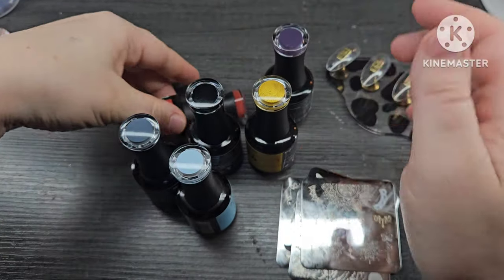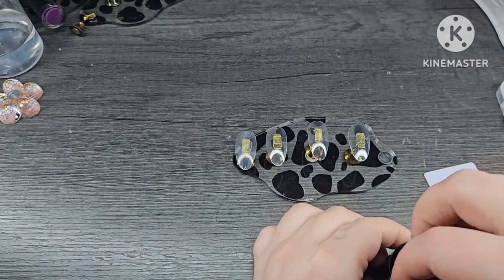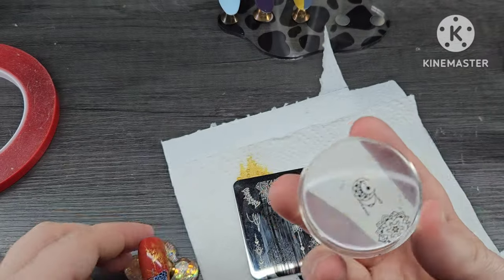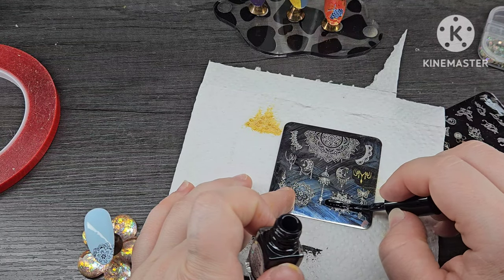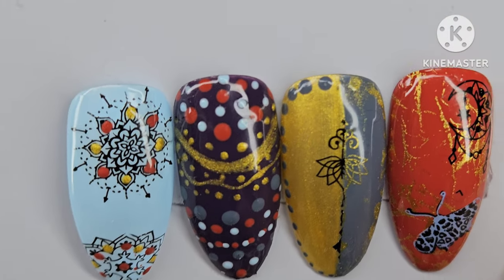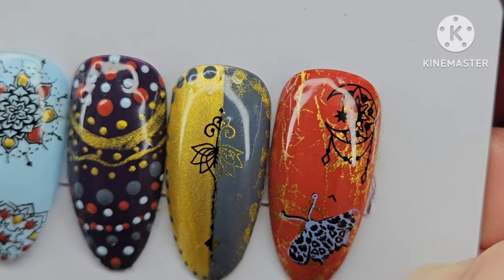Nail Cards - The Nail Life FB Group - @madamglamofficial Boho Mixed Media Nail Art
Colors Used:
Crackling Fire: No Link Available
Amor Azul: No Link Available

SheModern Products Used
Metallic Gold Sticky Stamping Polish
Opaque Black Sticky Stamping Polish
Opaque Bluebell Sticky Stamping Polish
Satin Watercolor Stamping Sealer

KATIE10